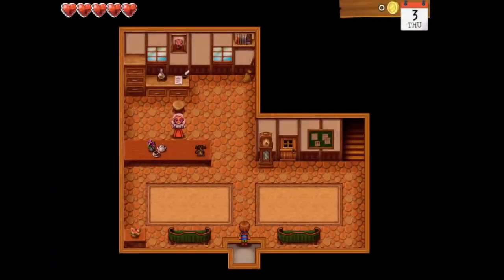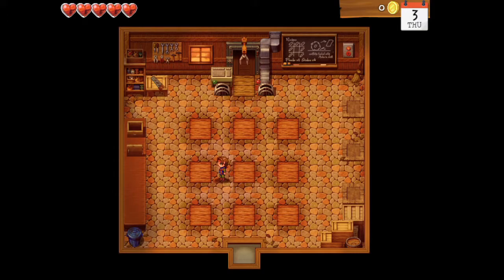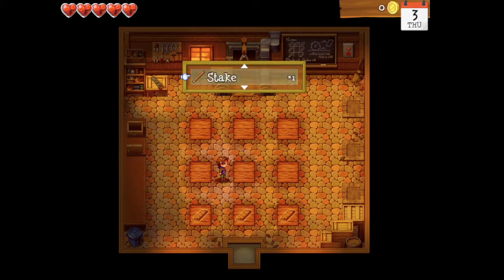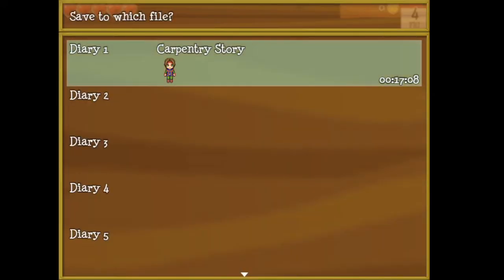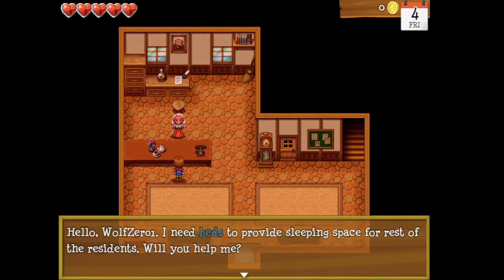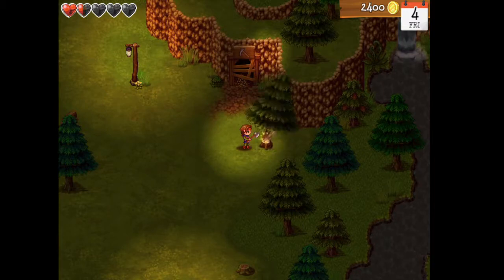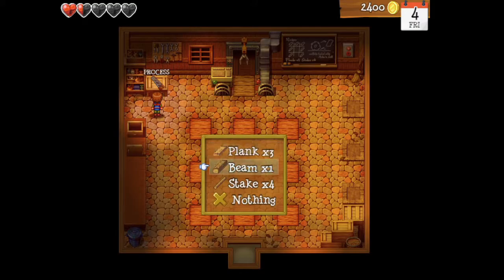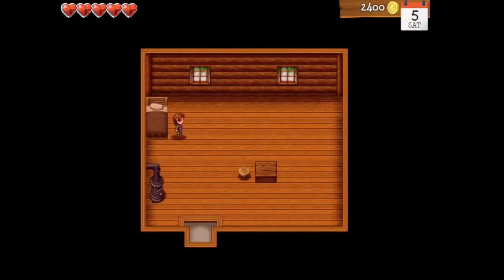Carpentry Story 2. Bed, Beds, and more Beds oh and a church was cleaned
Back at the building of the town. We got the beds made today and found a mine!

This is a peaceful building simulation game. It is in its 1.4 version and still being worked on.